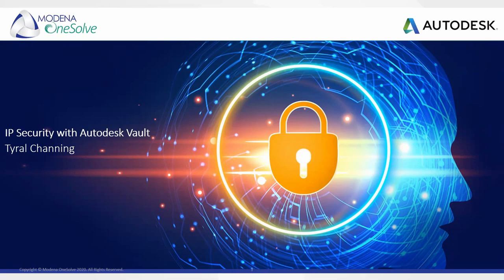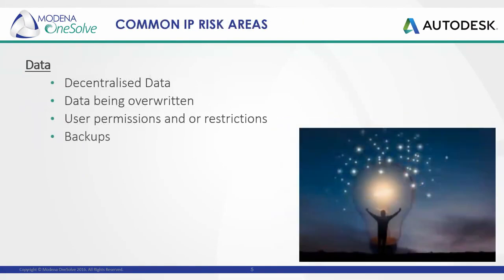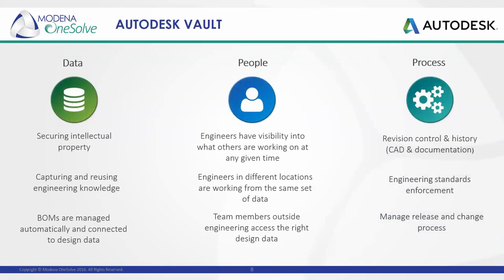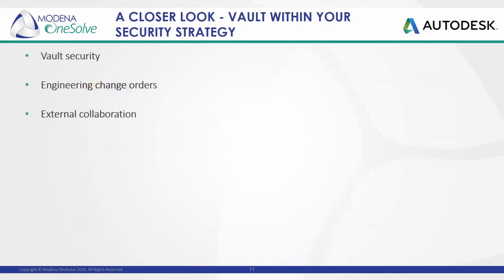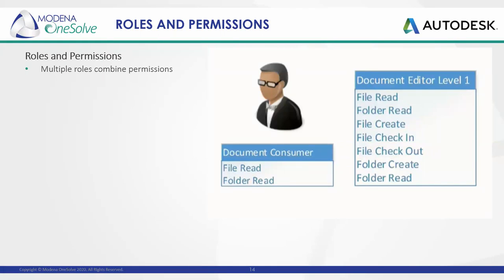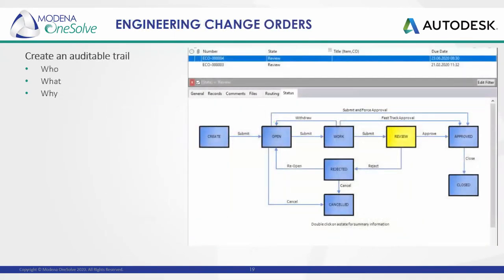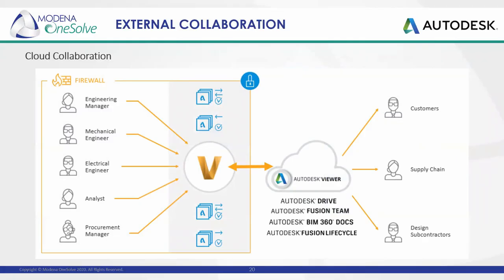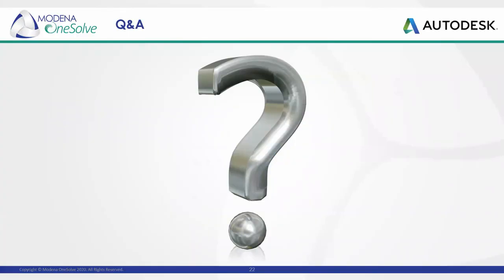Autodesk Vault IP Security